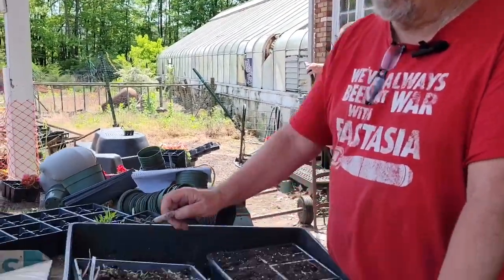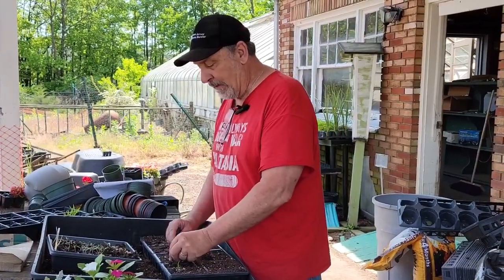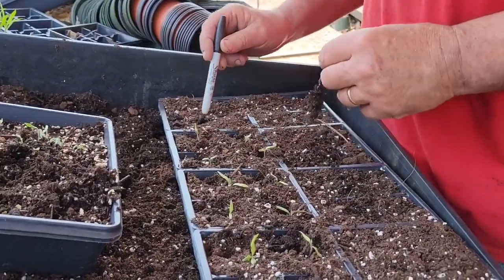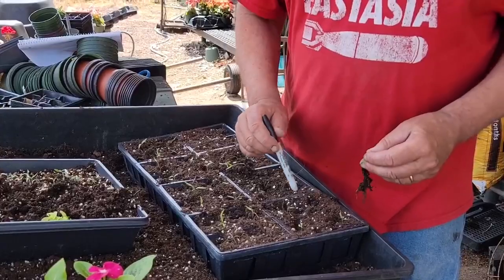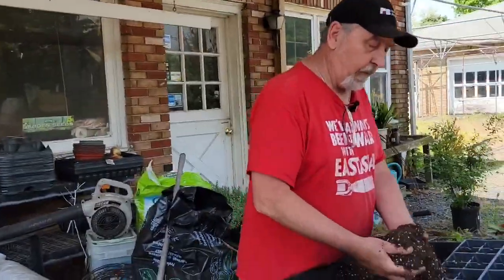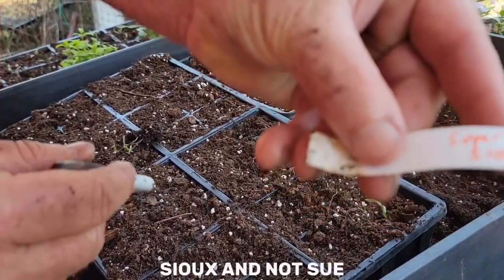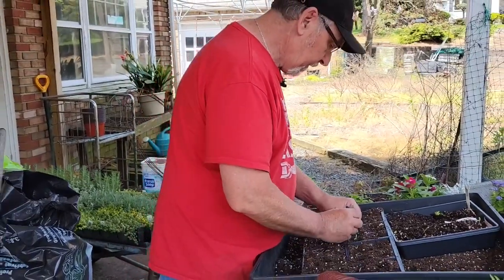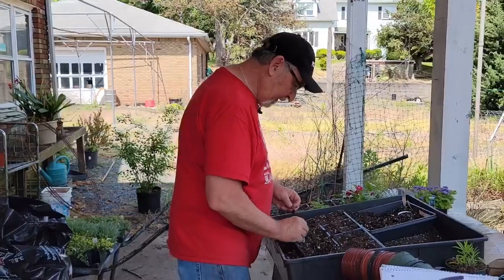Perfect Transplant Every Time | Tomato & Lettuce Seedlings with Bob’s Mastery | My Friend Bob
In this video, Bob Amberg demonstrates his expert technique for transplanting small tomato and lettuce plants into cell-shaped trays. Whether you're a beginner gardener or a seasoned pro, learn how to handle delicate seedlings with ease and set them up for healthy growth. Bob shares his tips for reducing transplant shock and ensuring your garden starts off strong. Make your garden thrive with these simple yet effective transplanting strategies.